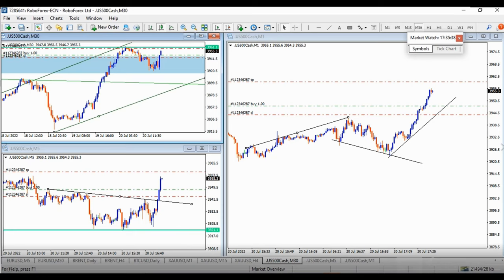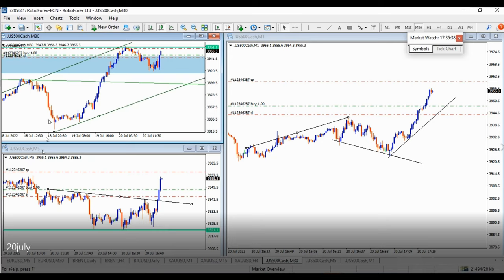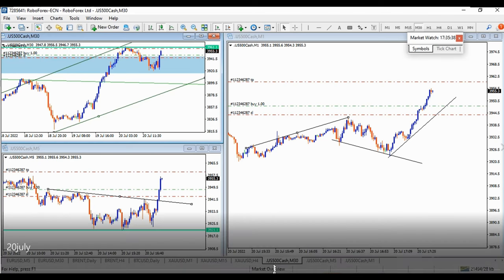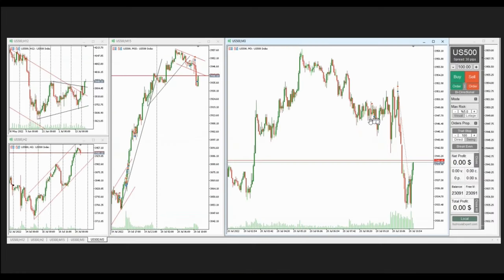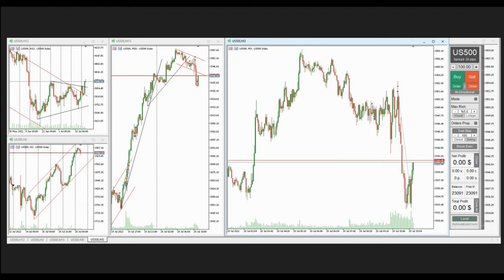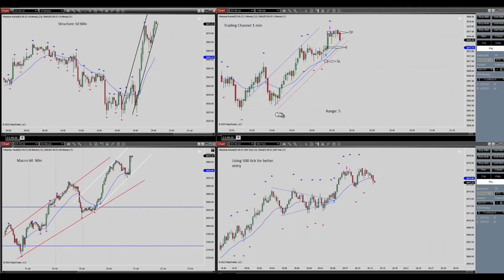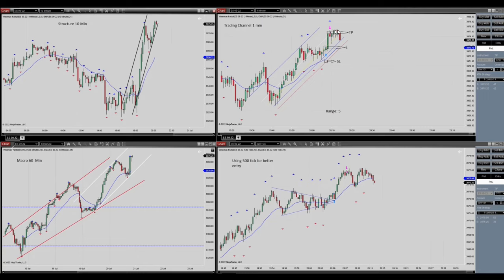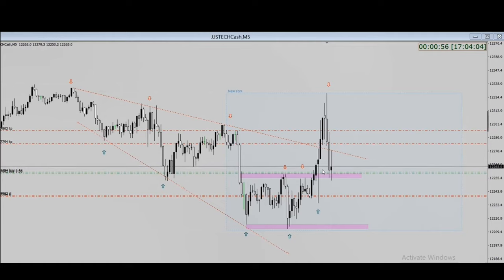Price Action Algo Trading Journal: Nasdaq and S&P500 Futures and CFDs - 20 July 2022